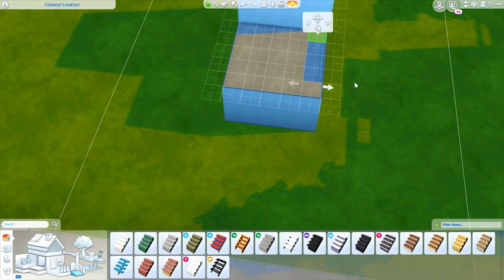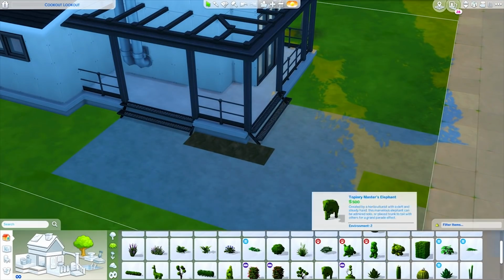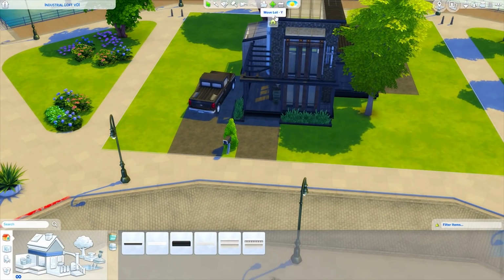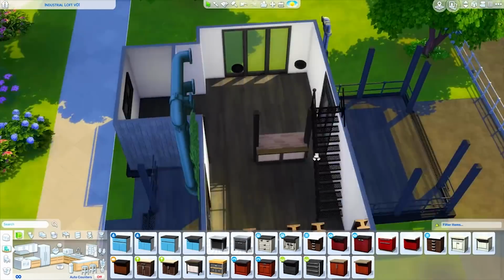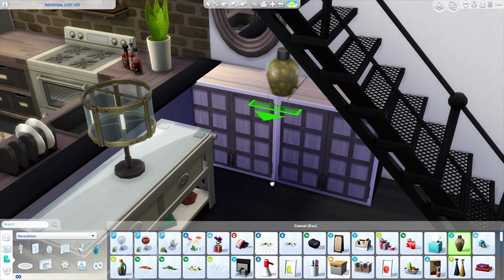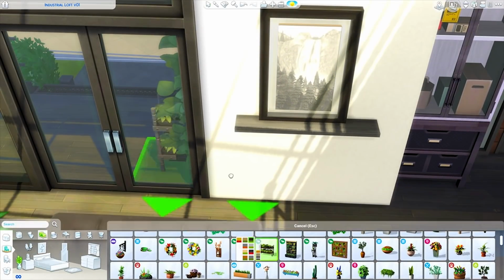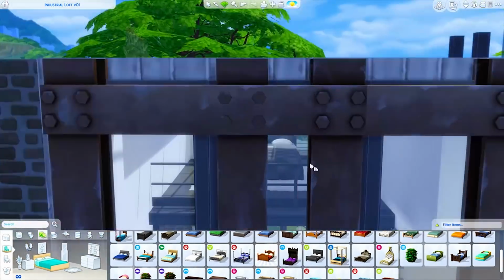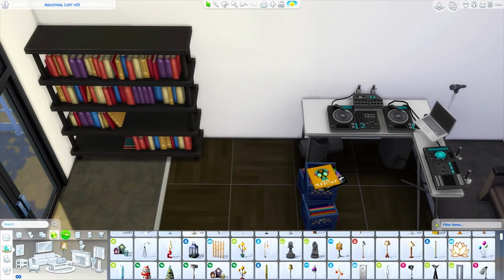INDUSTRIAL LOFT // Sims 4 Speed Build